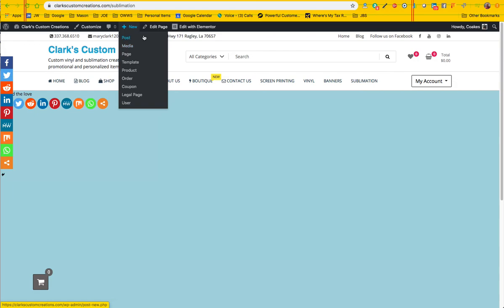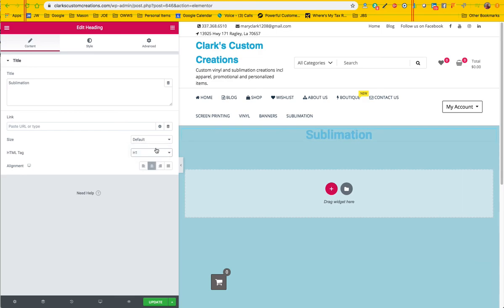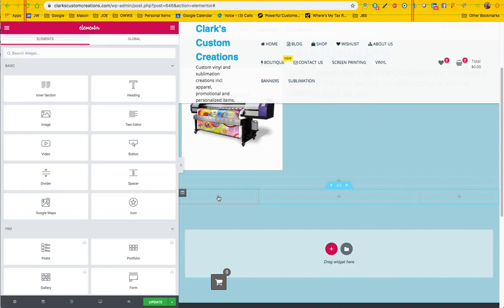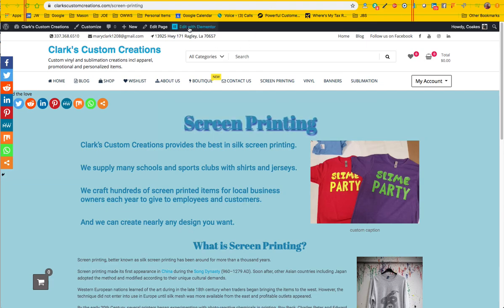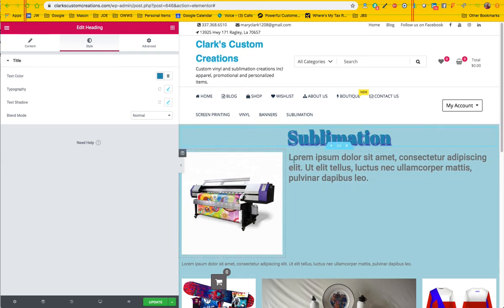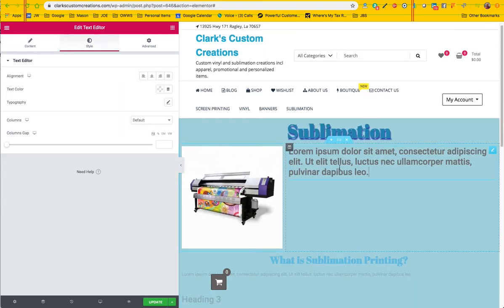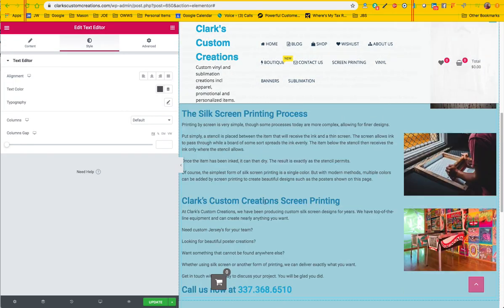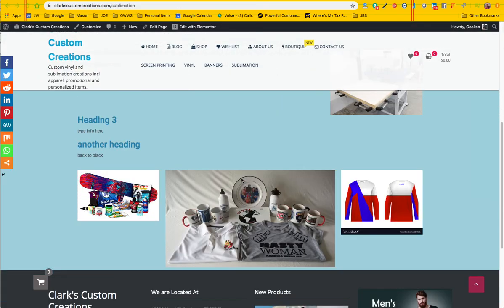Oakes Writing Website Services - Building a page with the Elementor Plugin w/ New Store WP Theme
When building a WooCommerce shop using the WordPress theme New Store, Themefarmer recommends using the Elementor page builder plugin.

This page builder plugin is simple to learn and use, applying a WYSIWYG technique that is easy to both master and screwup.

In this video, we take you through the basic steps to building a page using Elementor, but more importantly, we teach you how to both avoid and fix mistakes should they occur...and they likely will.

If you need an ecommerce website, Oakes Writing Website Services will be happy to construct the site, setup the basic elements, and host. We will even hold your hand as you build your store, adding products and making changes.

This is the 4th in a series of videos designed to help newbies build their store using the NewStore theme from Themefarmer in a WordPress platform with the Elementor plugin.

For help building, rebuilding, creating content, marketing or even troubleshooting a WordPress website, get in touch with us. We can be found on the web at OakesWriting.com.